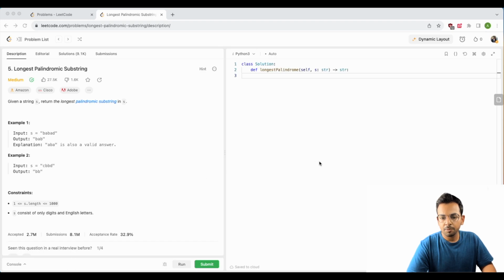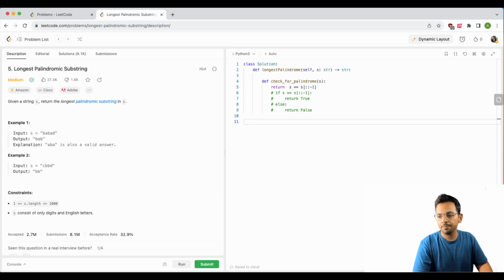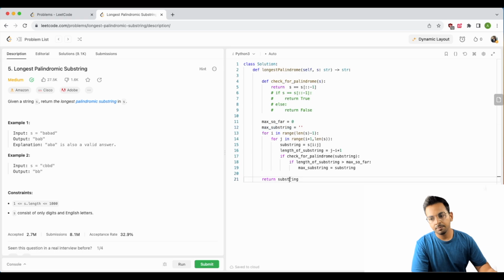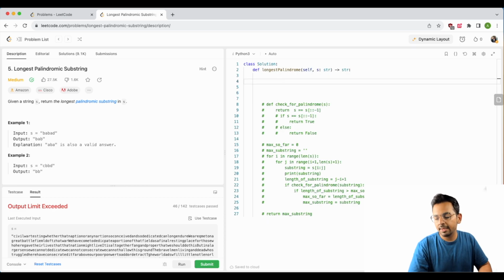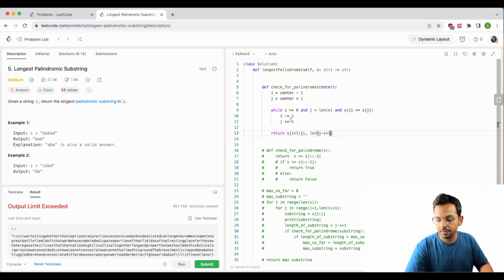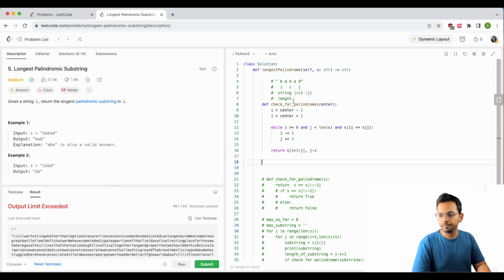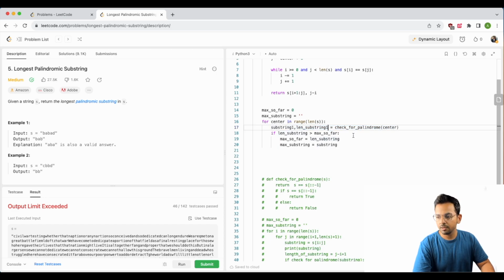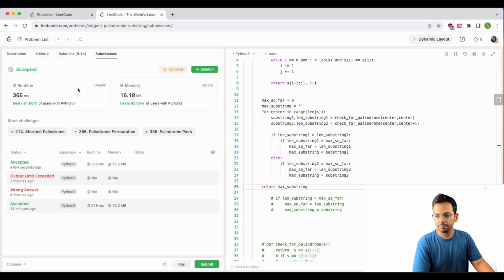Problem 5 | Longest Palindromic Substring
Title: Leetcode Problem Interview Preparation | Longest Palindromic Substring